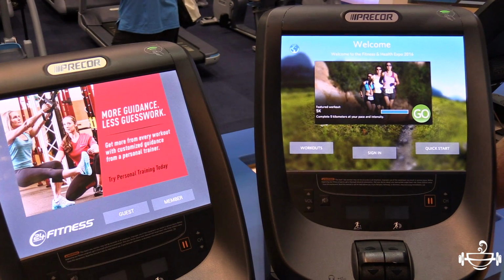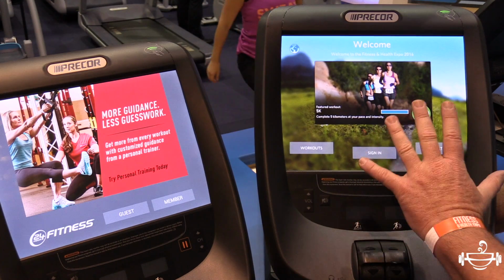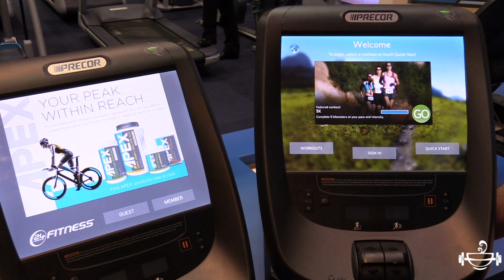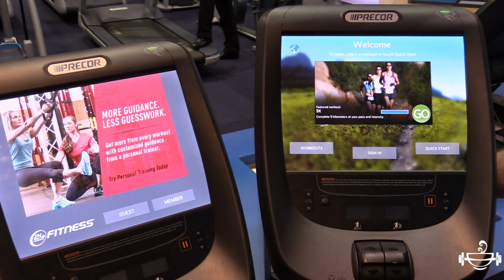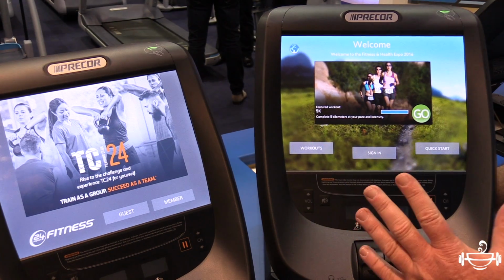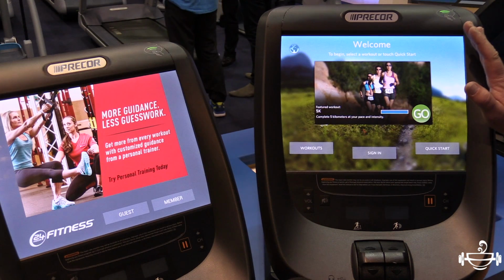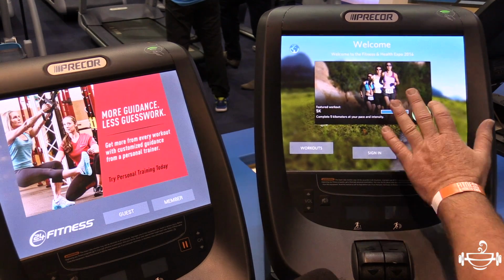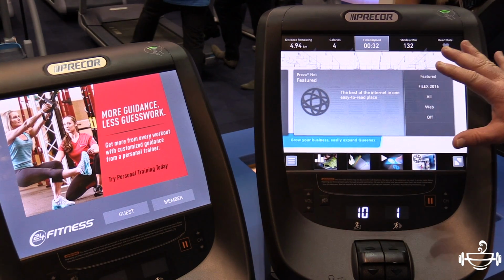Precor P80 vs P82. What is the Difference?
Precor's network fitness guru Guy Williams explains the key difference's between the P80 and the P82 smart cardio console.

Filmed at the Fitness & Health Expo 2016.